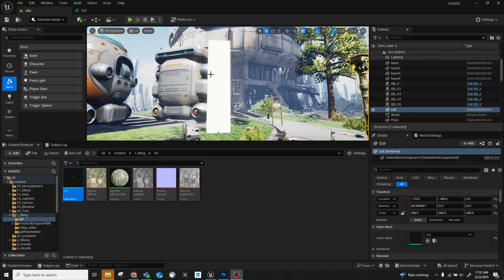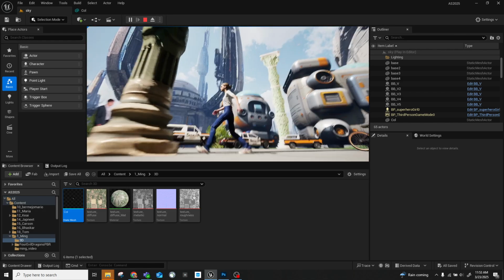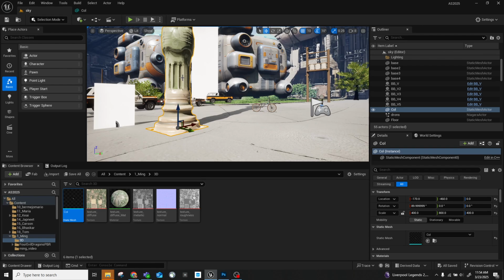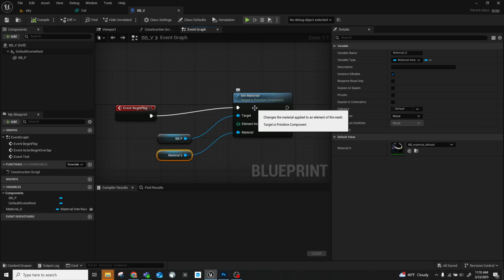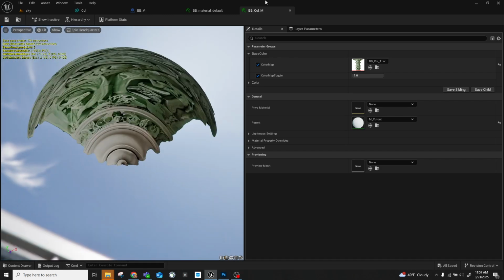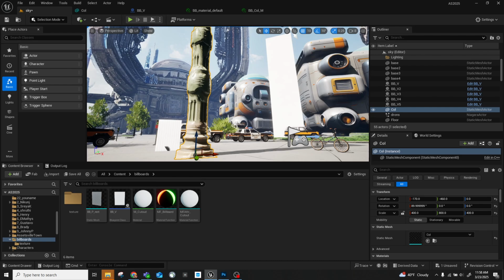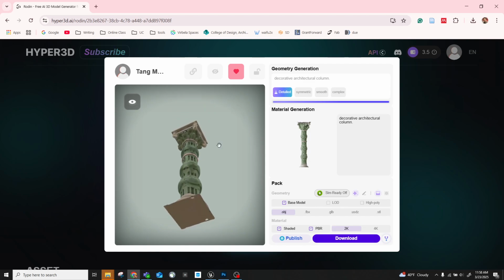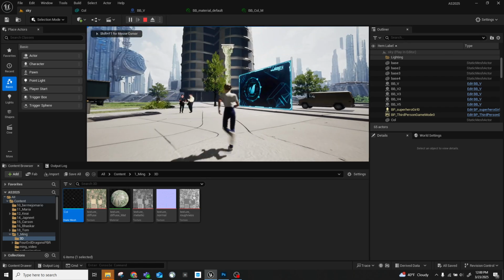BB material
Billboard Material in UE